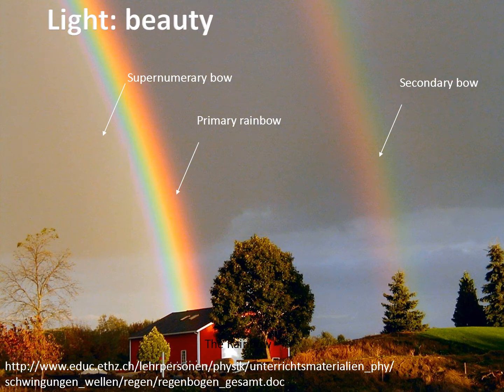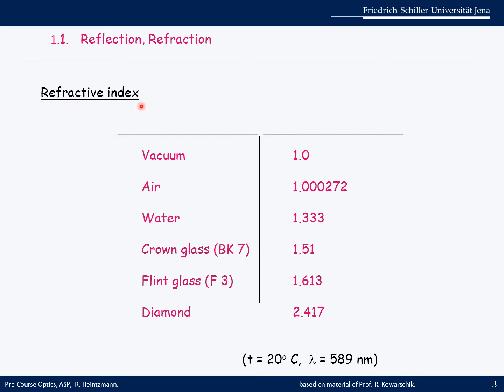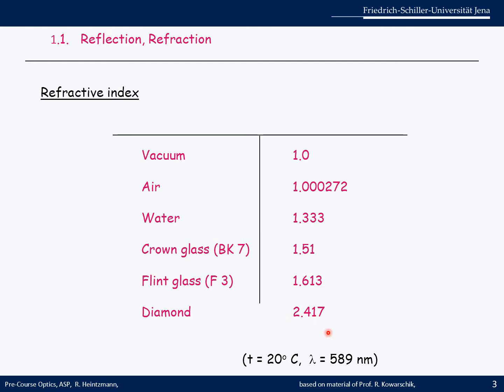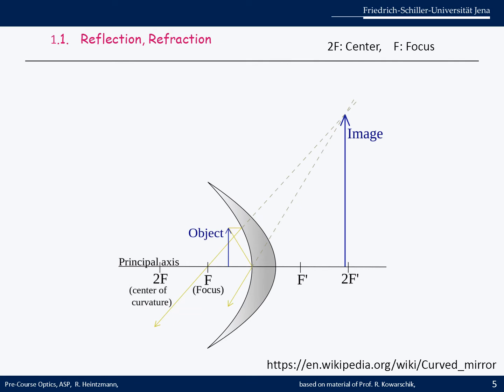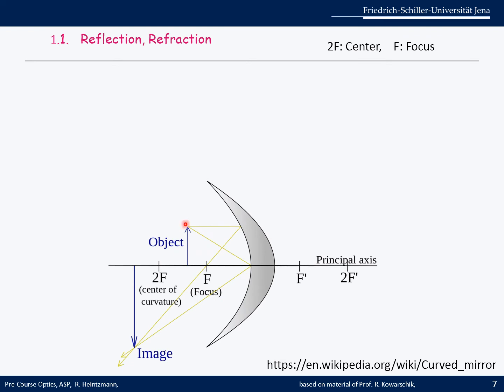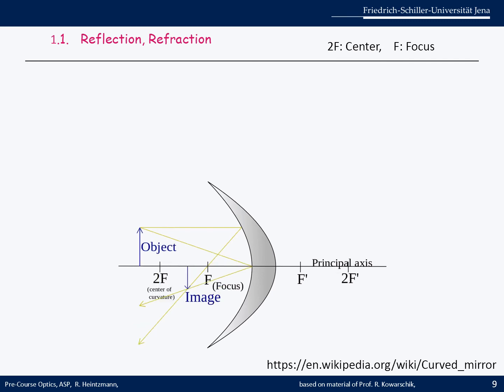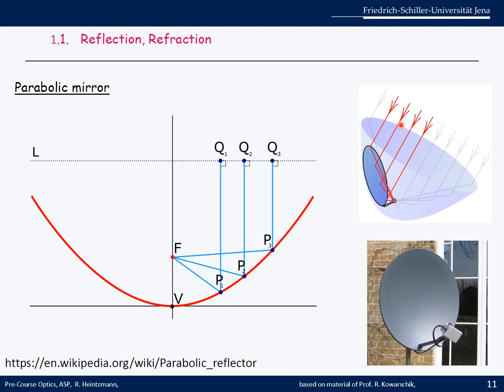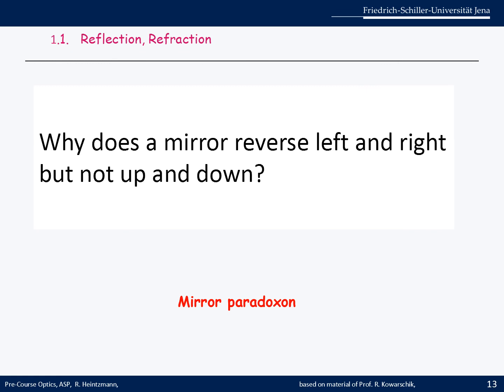PreCourse AB 2020 A04